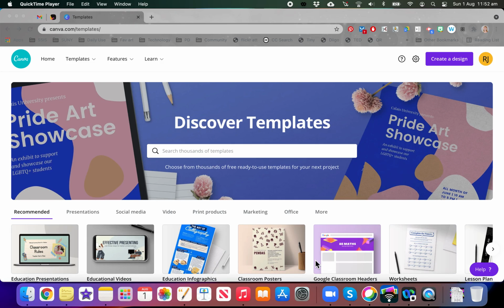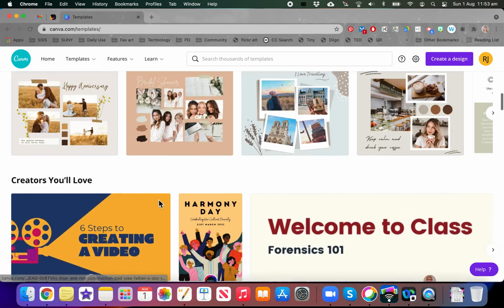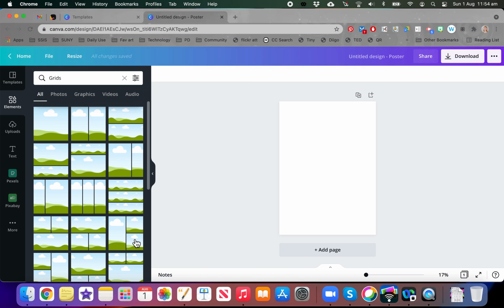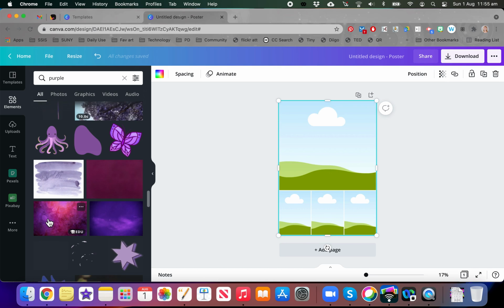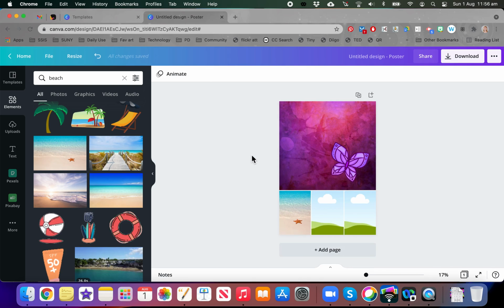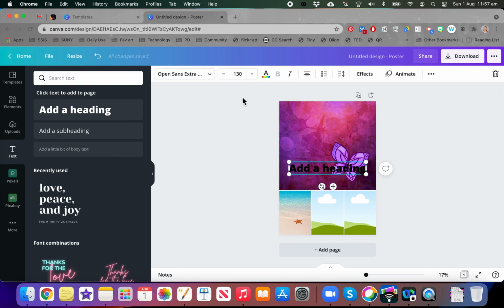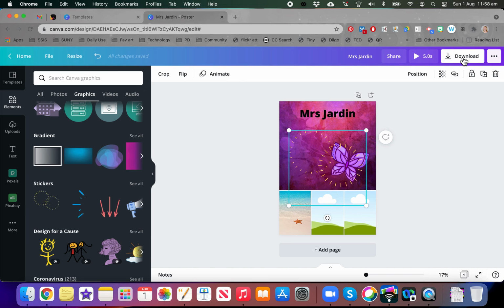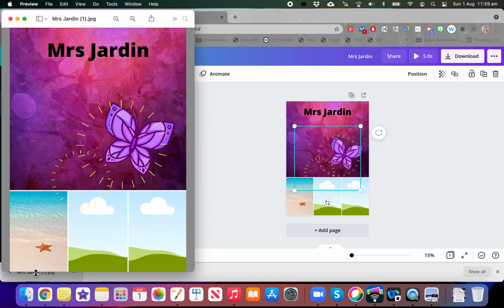Introduction to Using Canva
This is for the MS staff as a way to connect during virtual school.